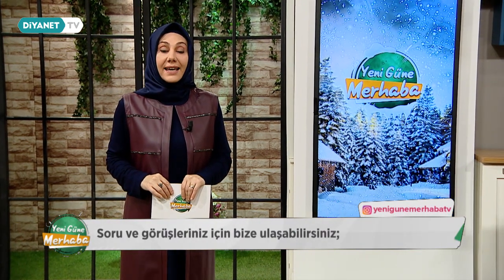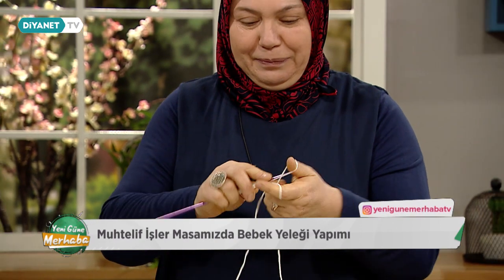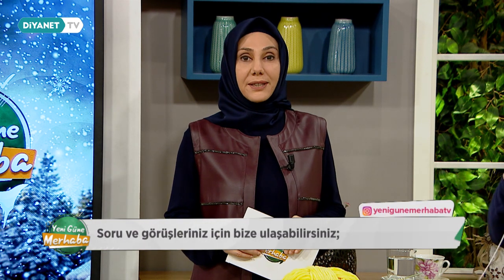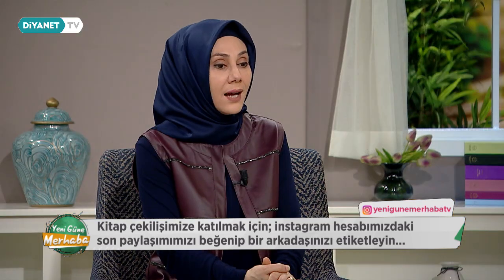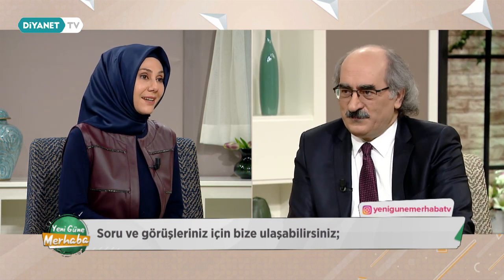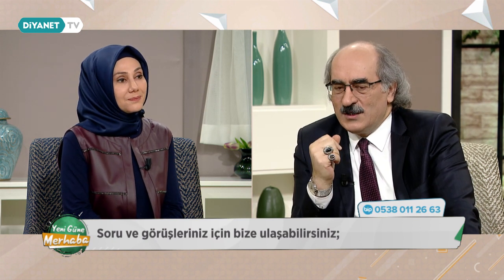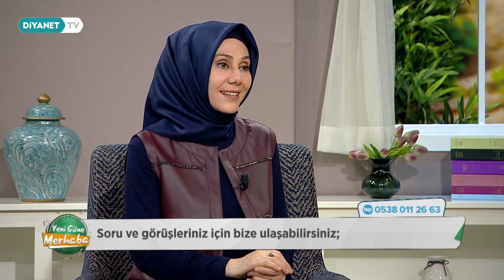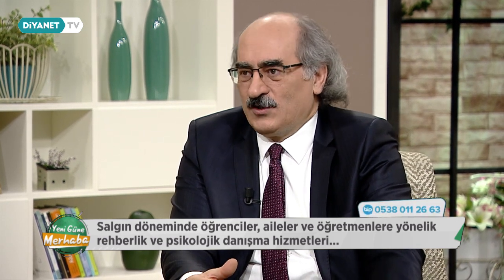Eğitimde Rehberliğin Önemi - Yeni Güne Merhaba 1699.Bölüm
Konuklar: Mehmet Nezir Gül - (MEB Özel Eğitim ve Rehberlik Hizmetleri Genel Müdürü) ve Elif Demir - (El Sanatları Öğretmeni)

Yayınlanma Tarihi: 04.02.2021